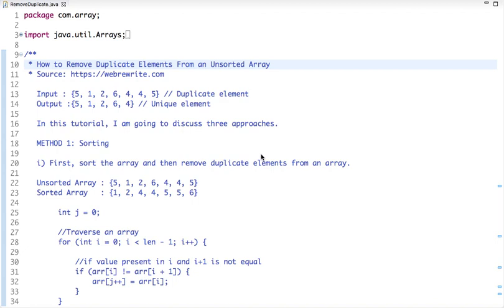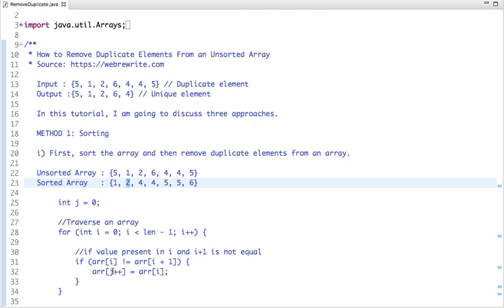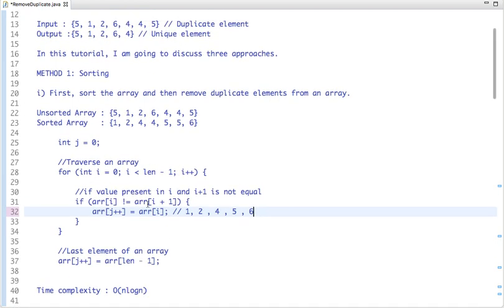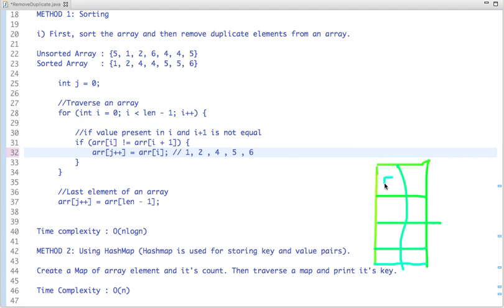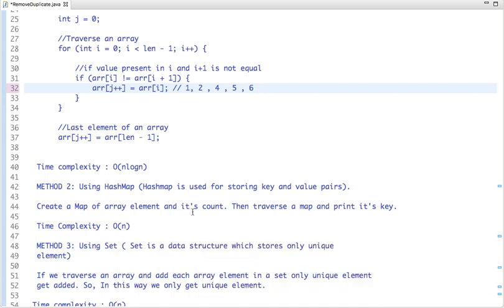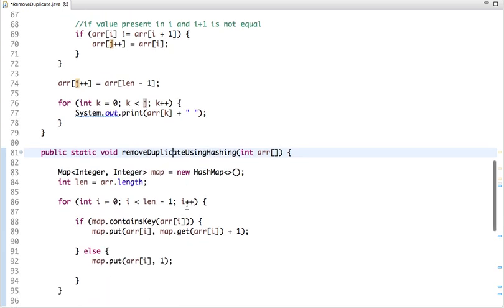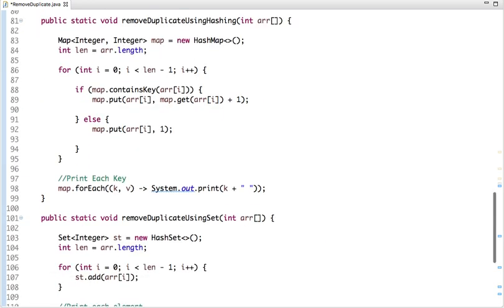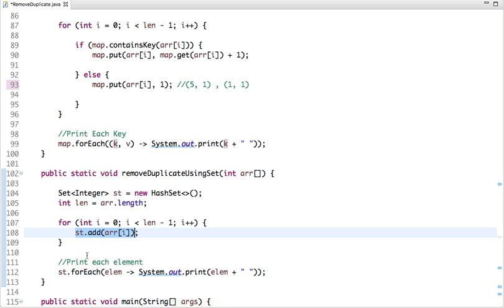Remove Duplicate Elements from Unsorted Array - Java Code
Write a java program to remove duplicate elements from an unsorted array. In this tutorial, I have explained three approaches to solve this problem.